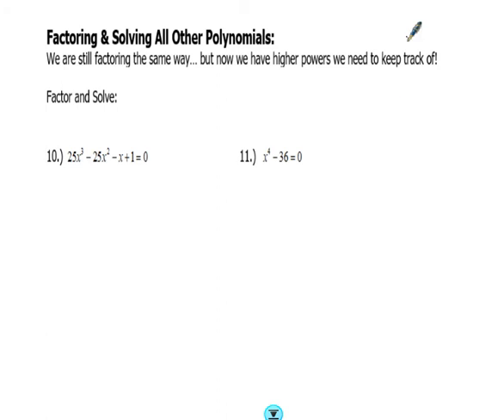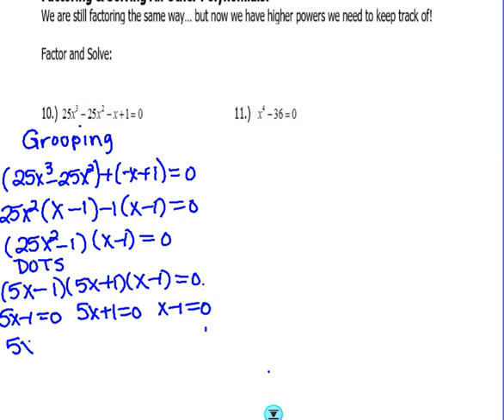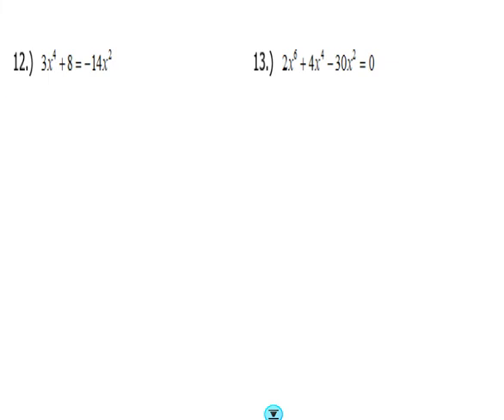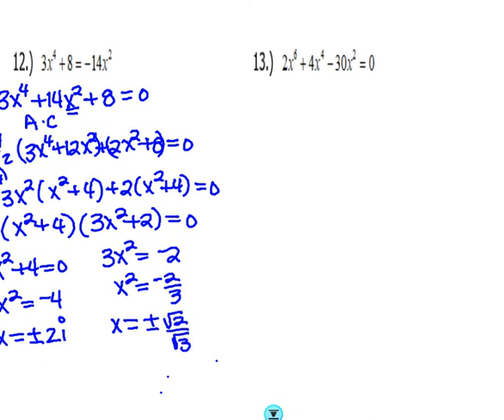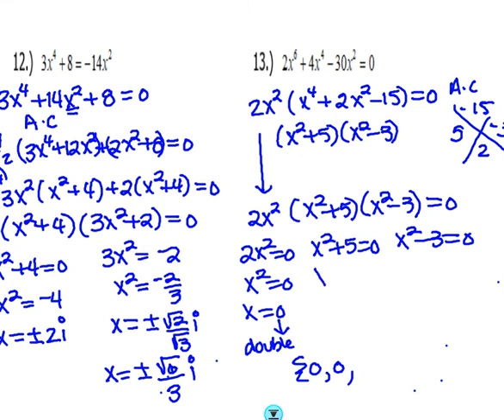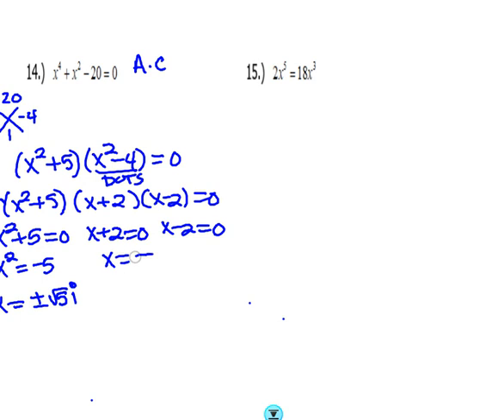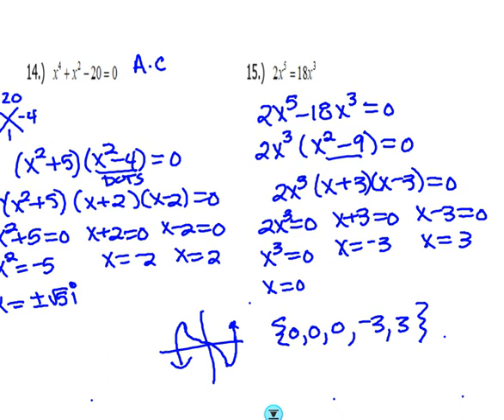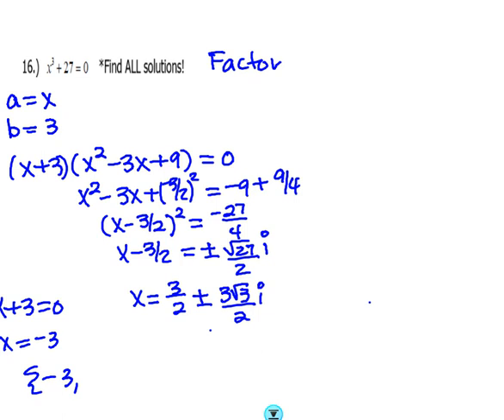Factoring & Solving Polynomials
Learn how to factor and solve polynomial